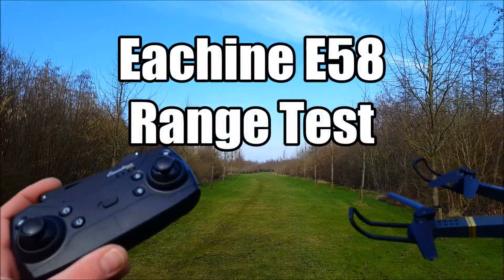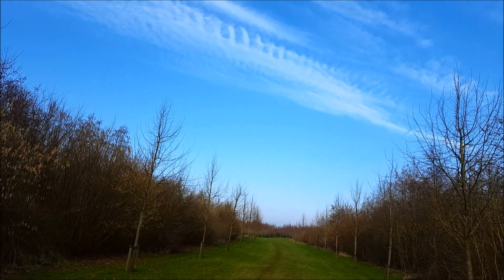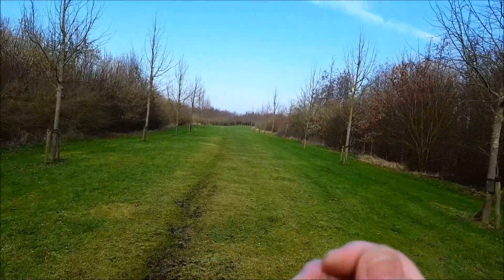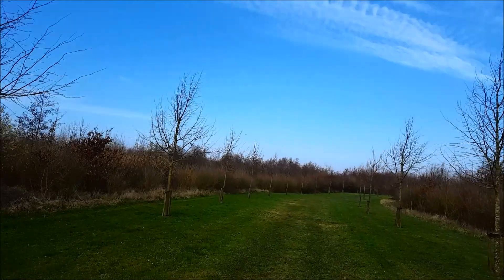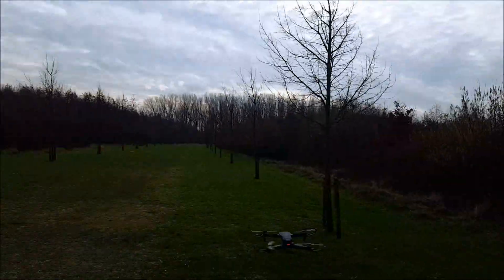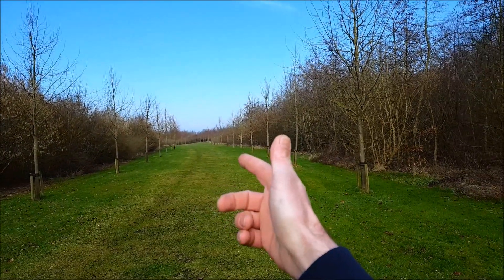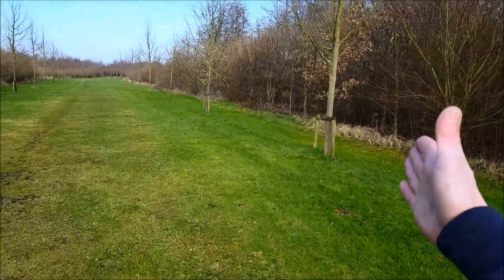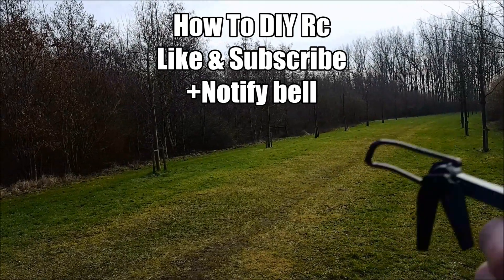Eachine E58 Drone Range Test How far will it go? and The Wifi FPV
Testing the range of eachine e58 drone and the wifi FPV completely stock with no upgrades or antenna mod to check how far it will go before it lose connection and crash

So we know how far we can fly the e58 drone safe with the wifi FPV to shoot that aerial footage from above without losing the drone

In the description of the e58 eachine says the stock range of the drone is 100 meters and the wifi FPV only 30 meter

My ultimate range of flying an eachine drone is 160 meters with an antenna mod and the eachine e58 reach the same distance with any modifications is pretty impressive

Now it time to put the wifi FPV to test and it went double the range to 60 meters that better than 30m but still not enuff to really make full use of the camera at the height we like

There for in the next episode, we are going to try to extend that range and test different 2.4 GHz antenna's + wifi network extender to boost the range of the wifi FPV to the same distance of the drone

To capture really nice pictures from a 100 meters high